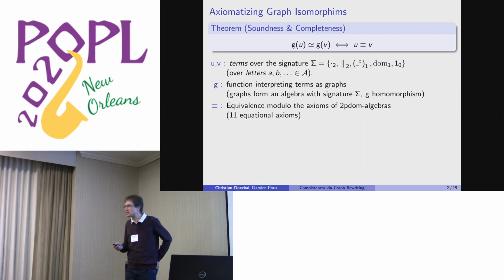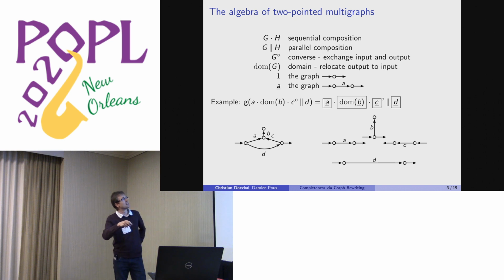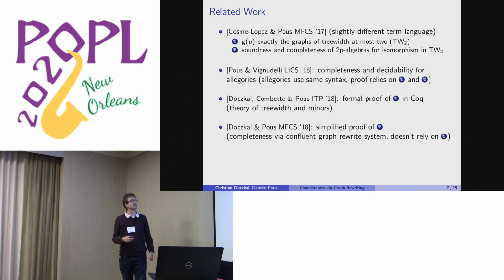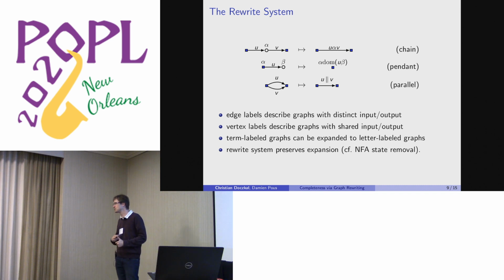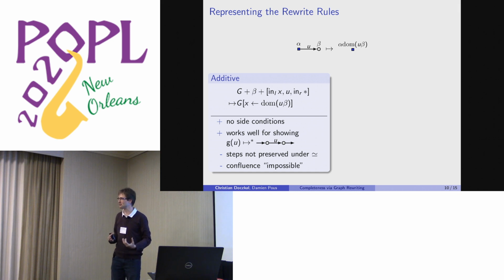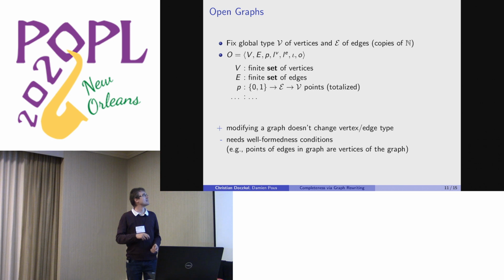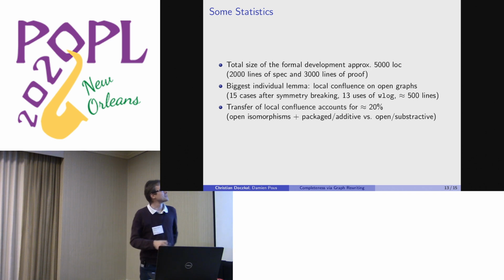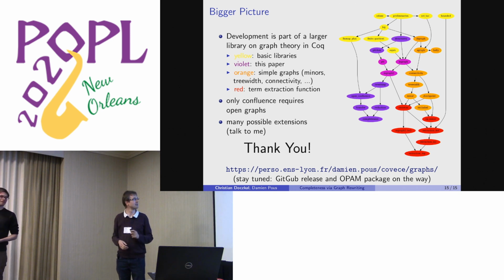Completeness of an Axiomatization of Graph Isomorphism via Graph Rewriting in Coq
Presenter: Christian Doczkal